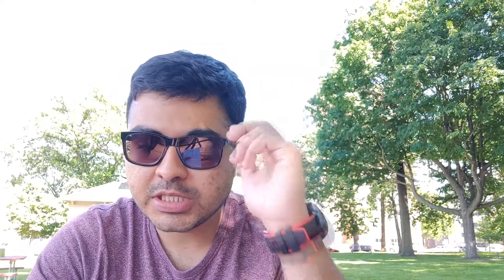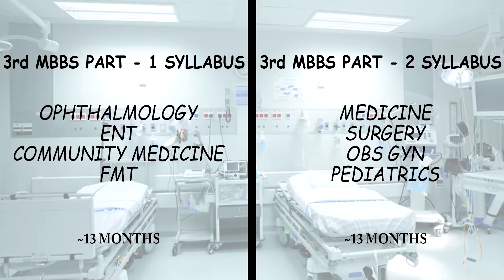Guide to FINAL YEAR MBBS (Part 1 & 2)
In this video, I share my experience during the final two years of medical college. The final year is considered one of the cruelest years in MBBS. I clubbed part 1 and part 2 during my prep and would ask you to do the same.

Books which I recommend:
ENT: Dhingra
EYE: Khurana, Sure Success Ophthalmology (practical)
Community Medicine: Park (reference), Maiti (exam prep)
FMT: Ask your seniors!

Medicine: Harissons (Reference); Step up to Medicine (Reading); Matthews (Revision/Reading)
Surgery: Pestana's surgery notes (best resource), Bailey and Love (reference), SRB (exam prep)
Gynae and Obs: DC Dutta (ref), Aftab sir's book (reading), Exam prep manual (Bhojani - reading)
Pediatrics: Ghai (reference + reading)

Link to my Final MBBS Resource (specific to colleges in West Bengal) -

Free free to ask questions in the comment section.

Timestamps -
00:00 - Intro
00:35 - New Syllabus
00:58 - Clubbing Part 1&2
01:54 - How to study for Part 1
03:00 - How to study Medicine
06:28 - How to study Surgery
08:26 - How to study ObGyn
10:08 - How to study Pediatrics
11:08 - Summary

Tags-
How to study ENT in MBBS?
How to study EYE/Ophthalmology in MBBS?
How to study Community Medicine in MBBS?
How to study Medicine in MBBS?
How to study Surgery in MBBS?
How to study Gynaecology and obstetrics in MBBS?
How to study Pediatrics in MBBS?